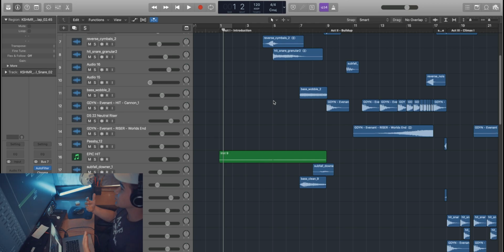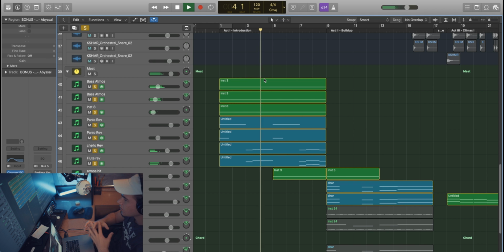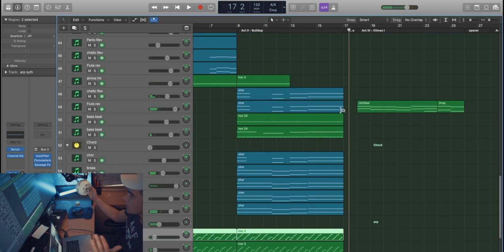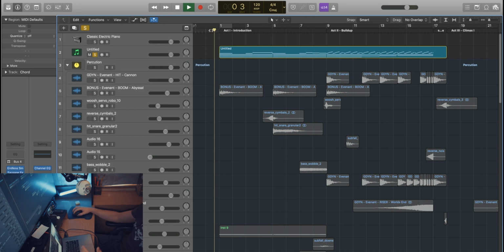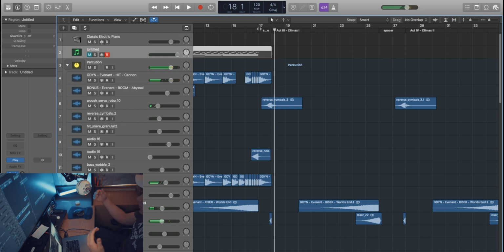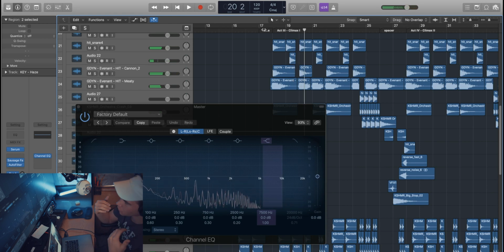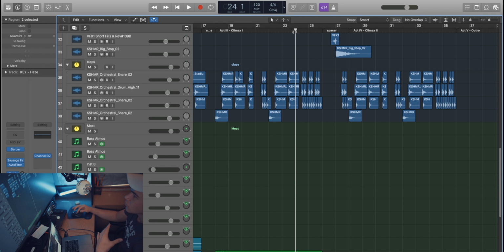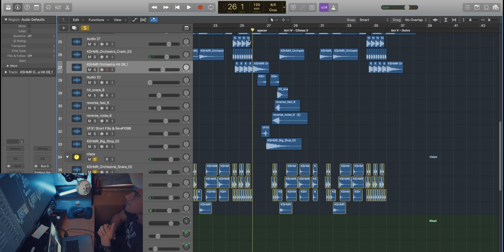How to make Epic HYBRID Trailer Music (part 1- Structure )